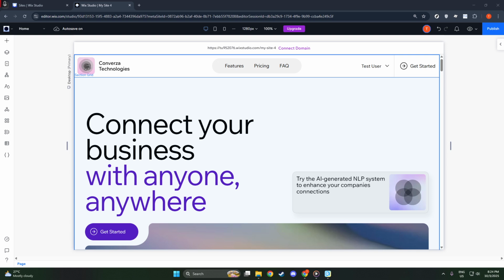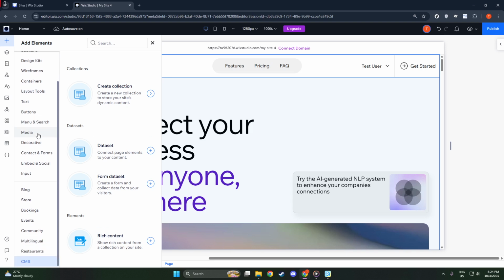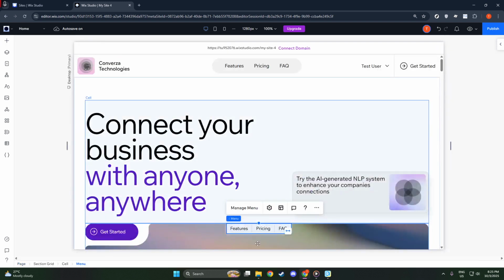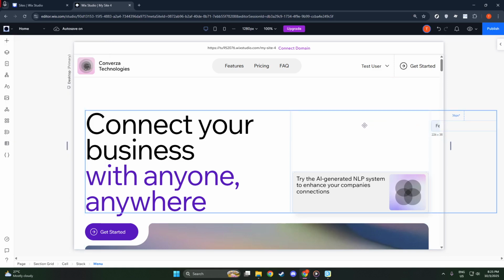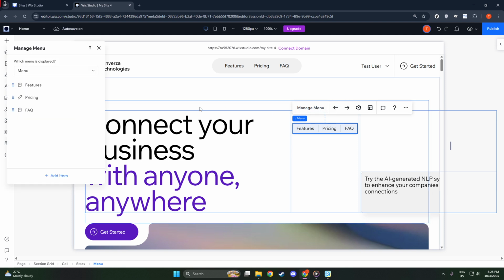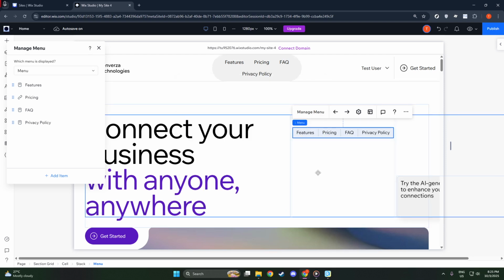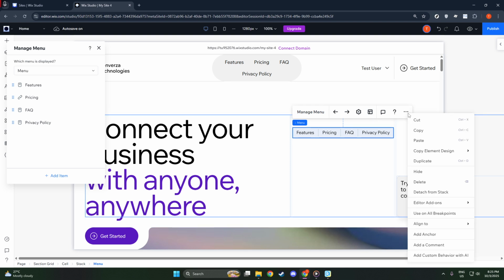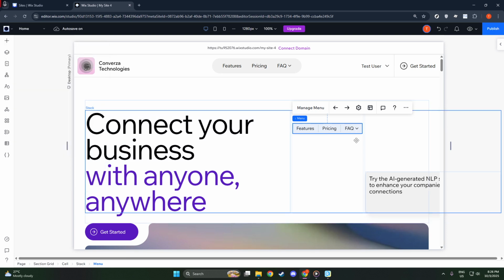How to Create a Drop Down Menu in Wix Studio [2026 Full Guide]